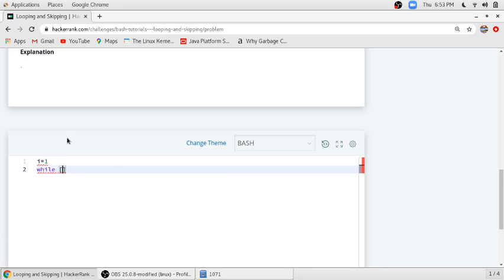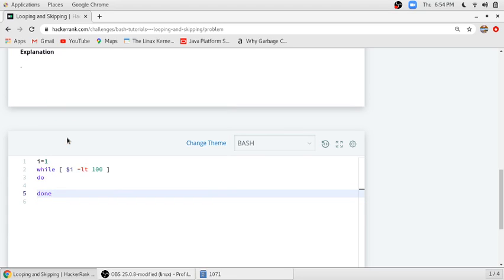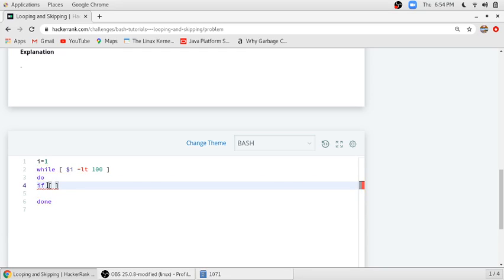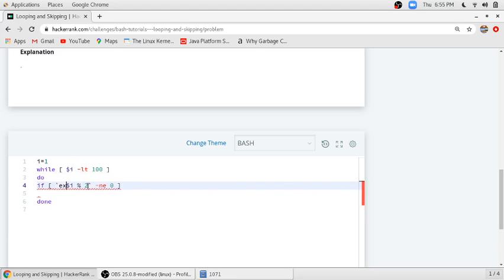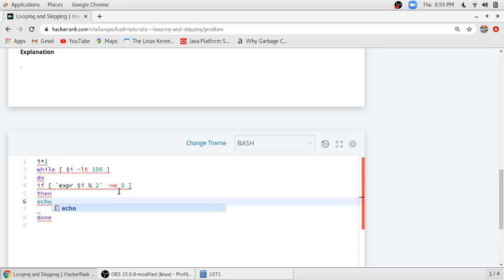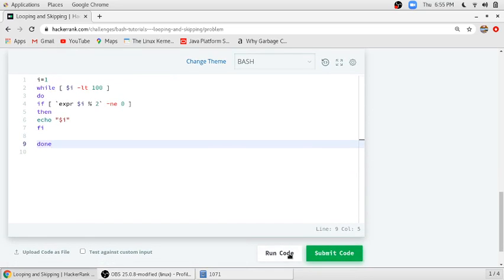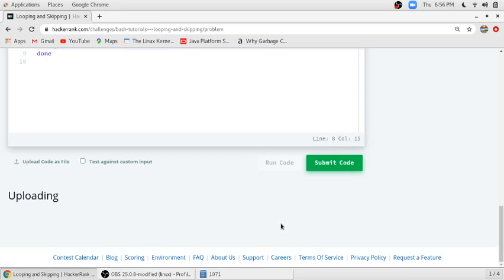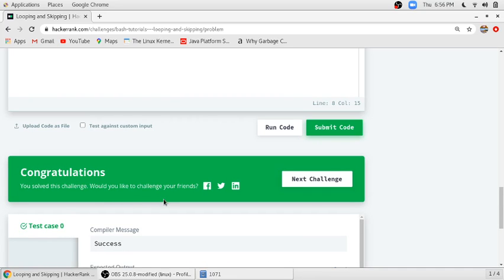Looping and Skipping | Hacker Rank Solution in Linux Shell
Hello friends,

we are using while loop